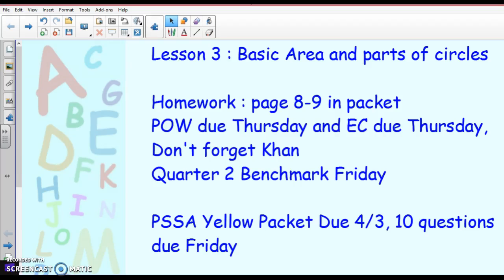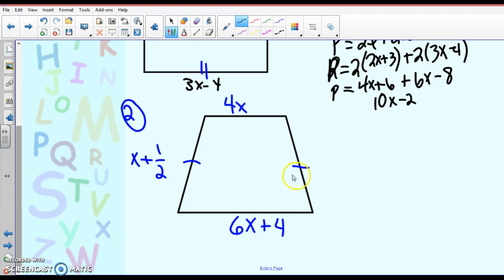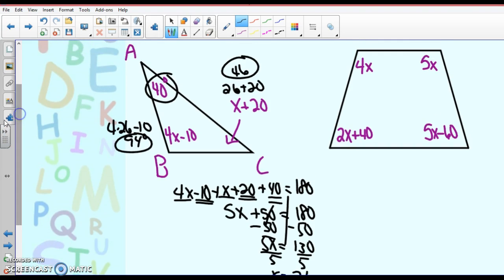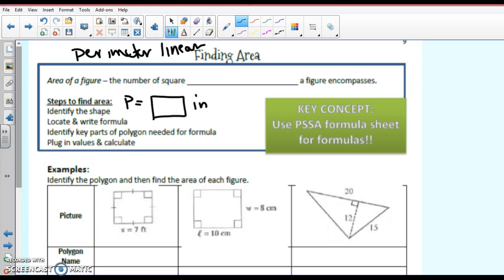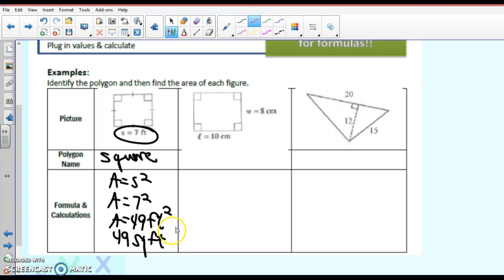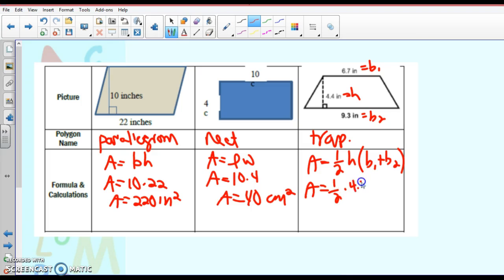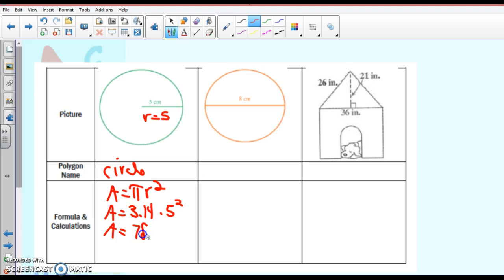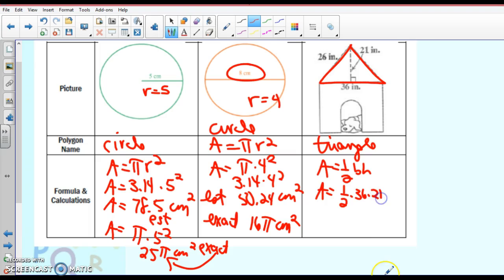2D geometry Lesson 4 Area